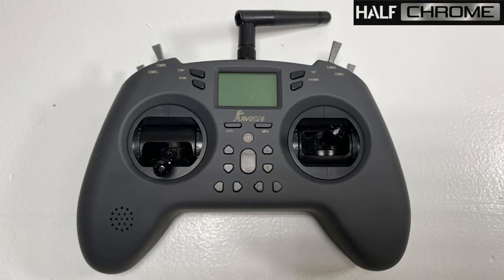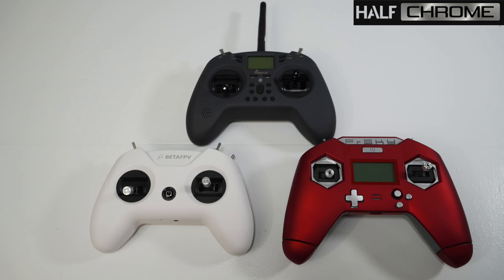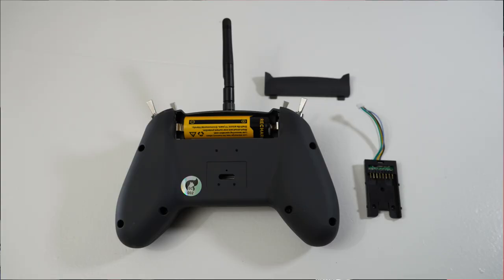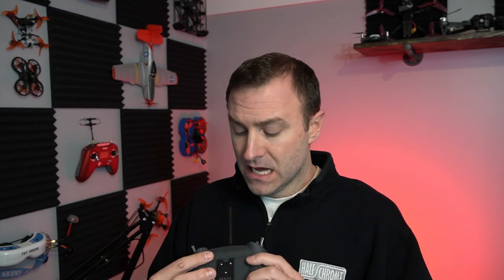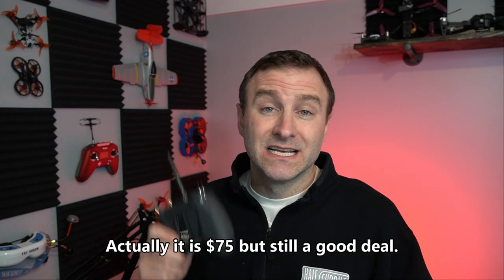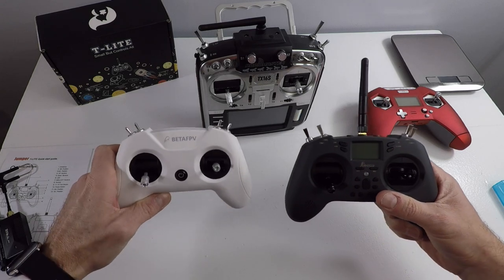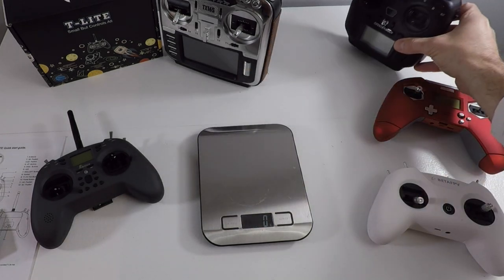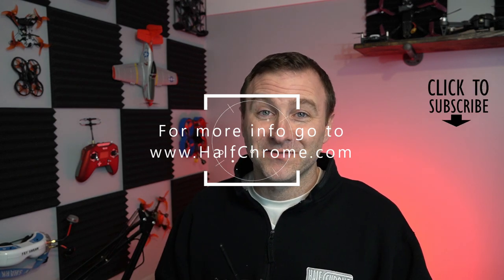Jumper T-Lite | Setup and Walkthrough |Gamepad Style Multiprotocol Radio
The Jumper T-Lite is a small gamepad style remote that is also multiprotocol. We will walk you through getting it set up and also show you have to install the module bay.

Do you like our content? We have our own Discord as well as monthly drone giveaways for subscribers.